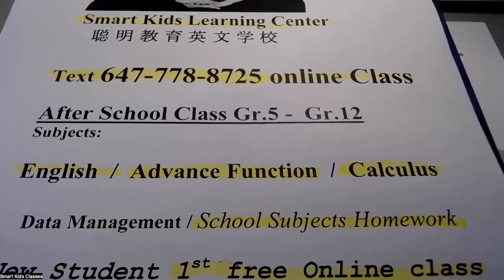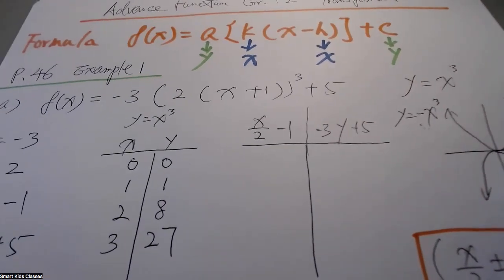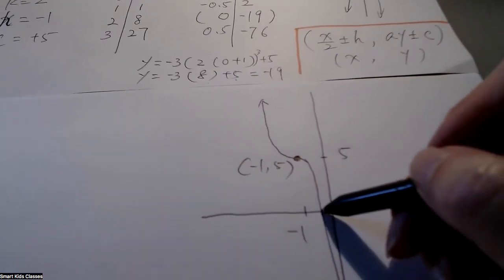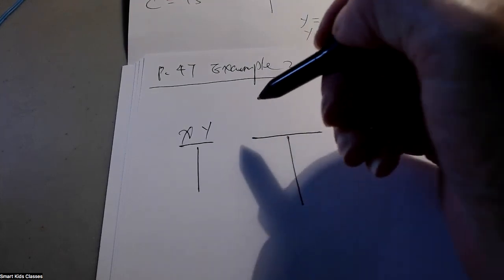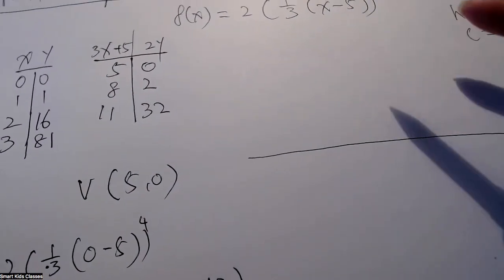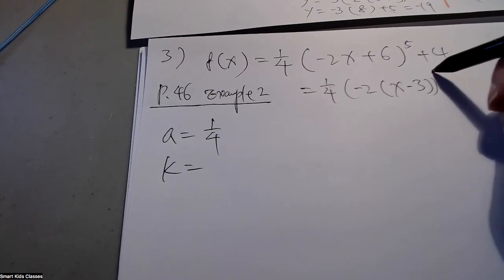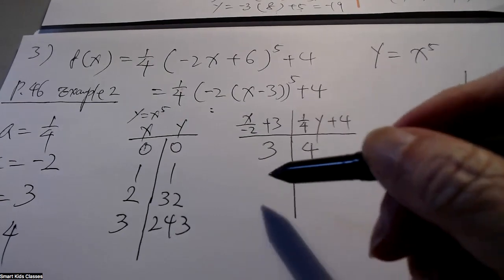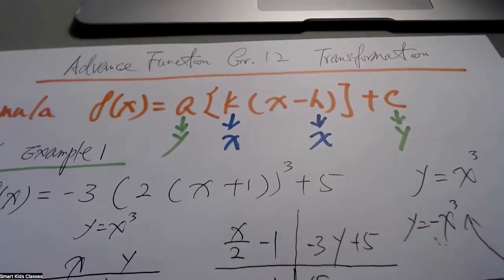Advanced Function 1.4 Ryerson Ex.1 Transformation equations f(x)=a(k(x-h))+c graph MHF4U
MHF4U-s Transformation equations apply f(x)=a(k(x-h))+c  & points calculation (x,y) to (x/k +/- h , ay+/- c) Gr.12